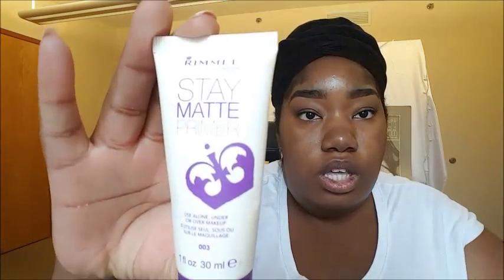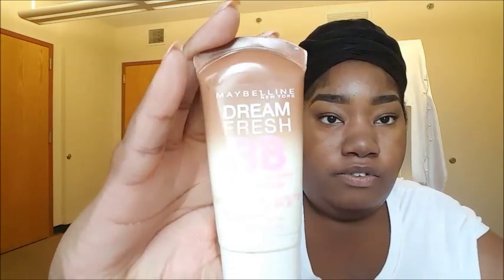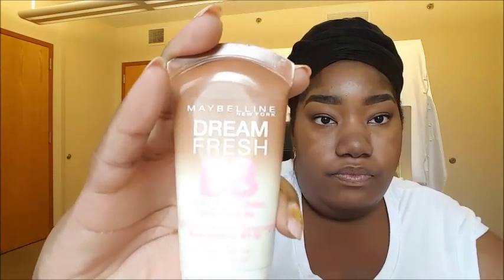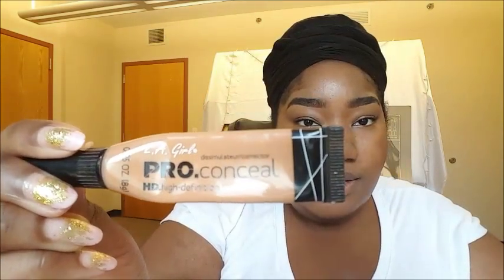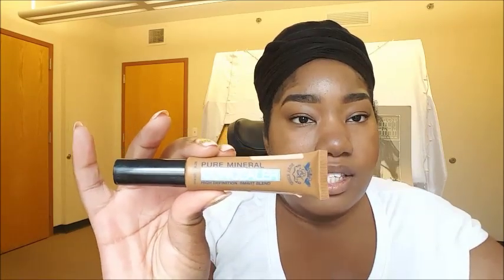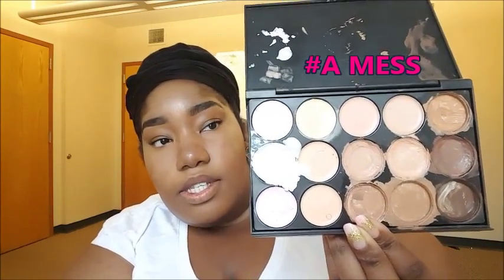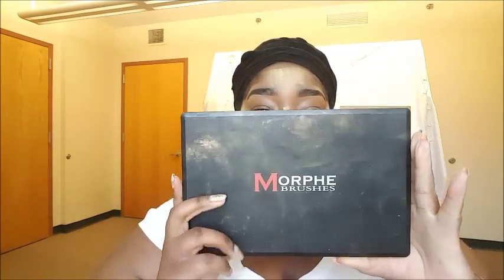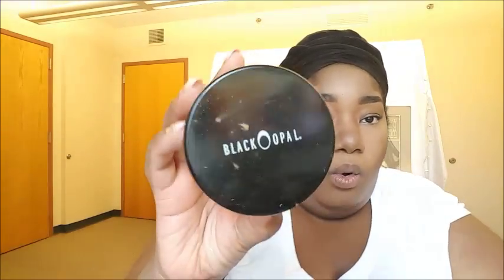Natural High Light and Contour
L.A Girl concealer/ Toffee

Ruby kisses concealer